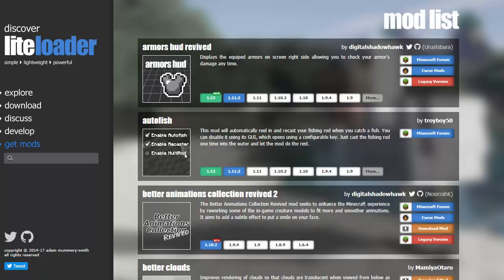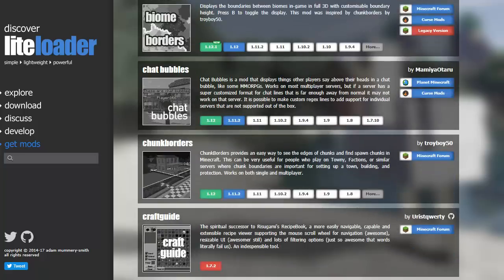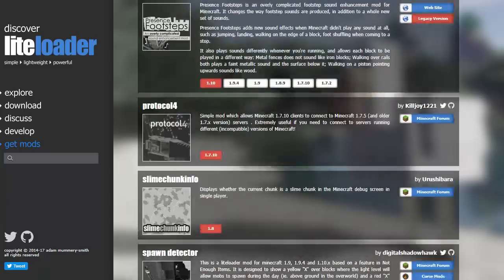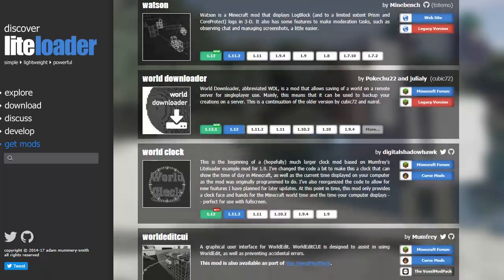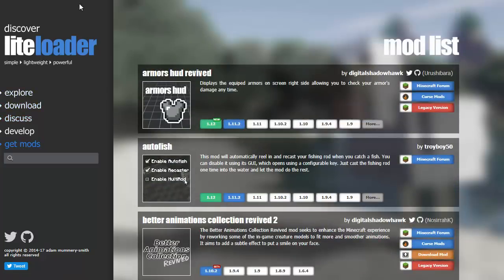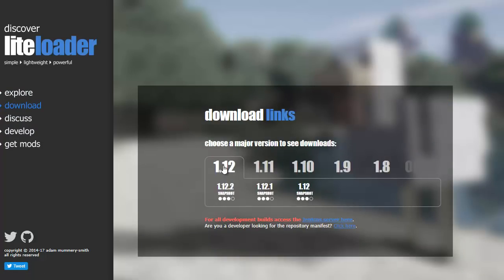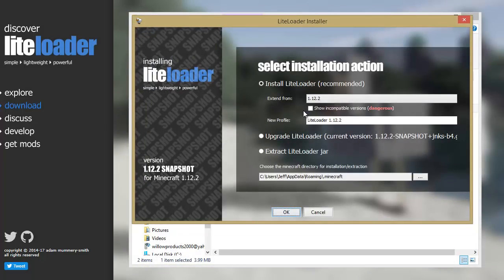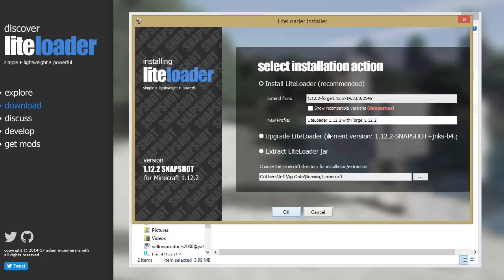LiteLoader for Minecraft 1.12.2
LiteLoader is needed for a number of Minecraft mods to make them work properly. This short video shows you how to download and install the LiteLoader and set up a Minecraft profile for it so you can run your mods.